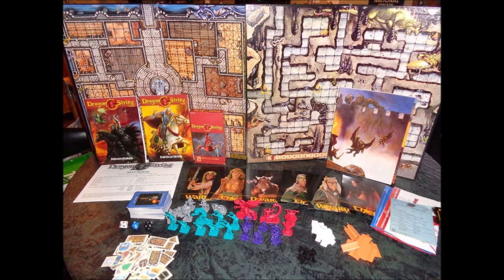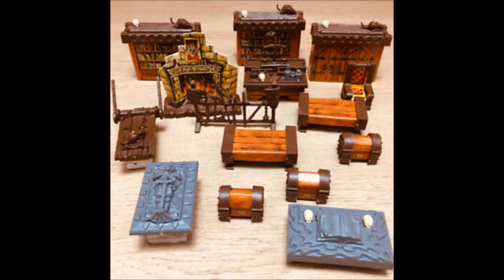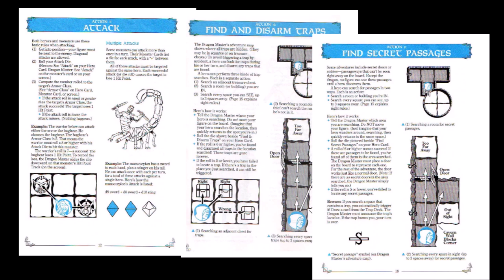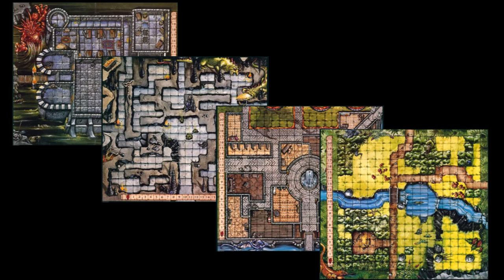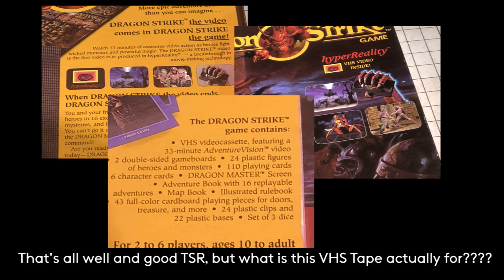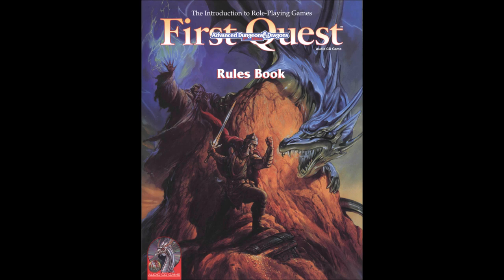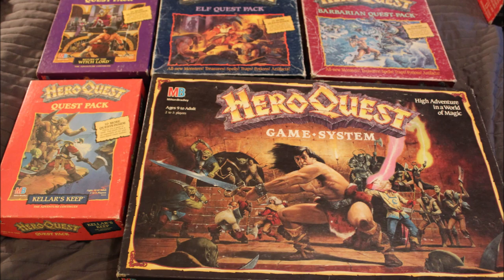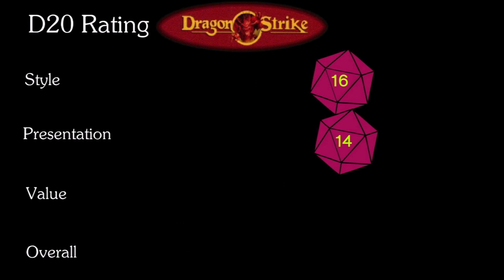RPG Retro Review Dragon Strike Boxed Set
Let go back to 1993, and take a look at TSR's dungeon board game, "Dragon Strike!"